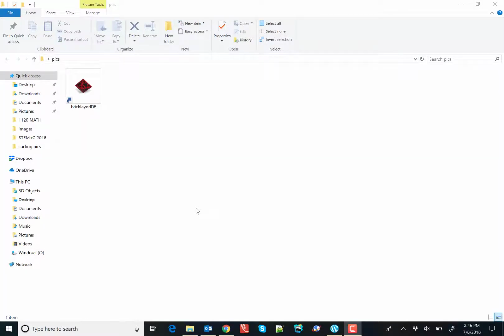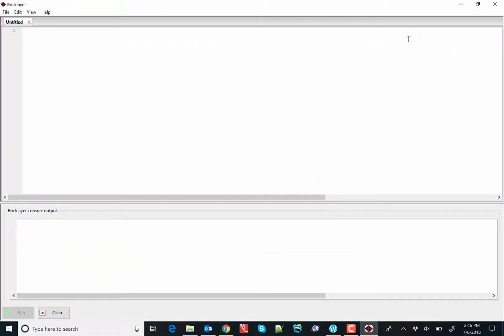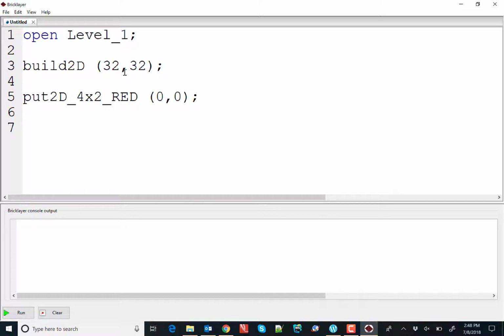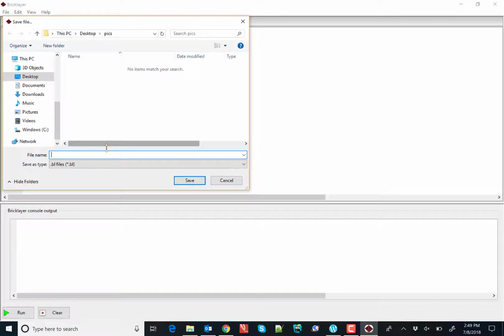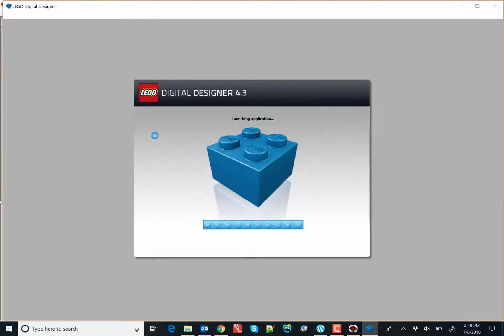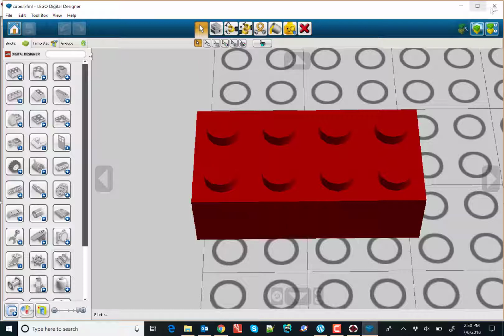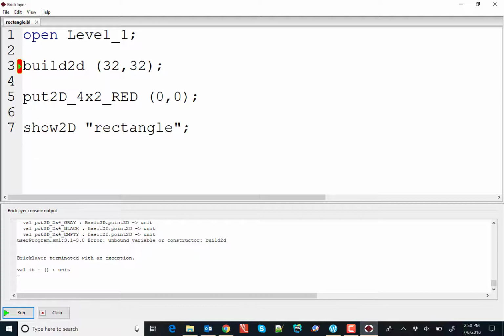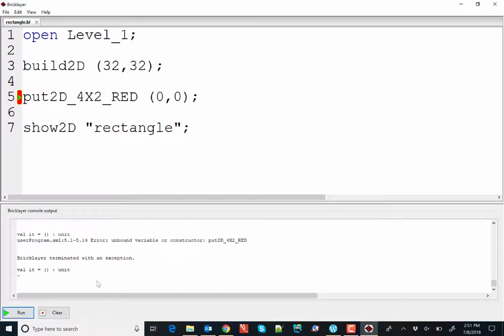BricklayerIDE Artifact 05-01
This video shows how to write a text-based Bricklayer program whose execution produces a red rectangle (artifact 05-01).